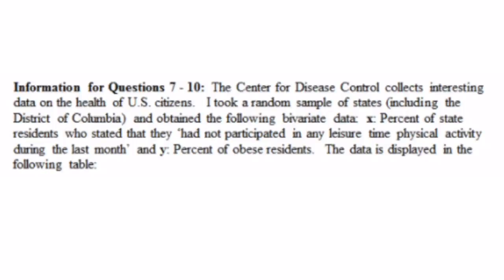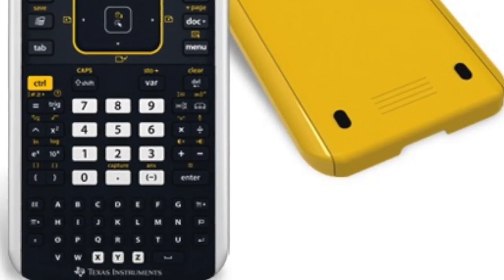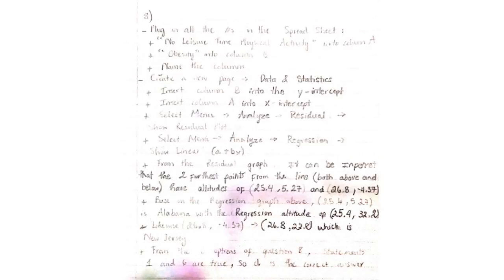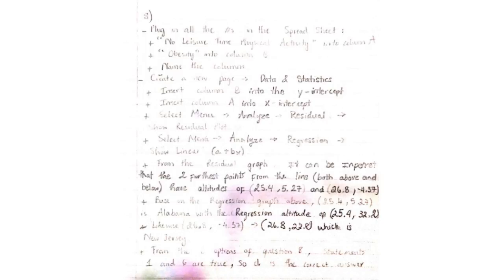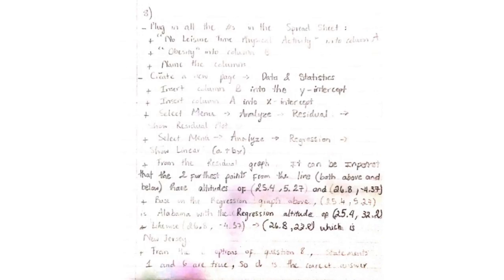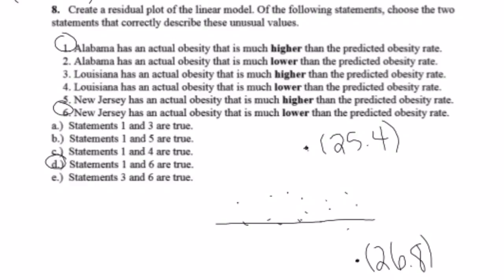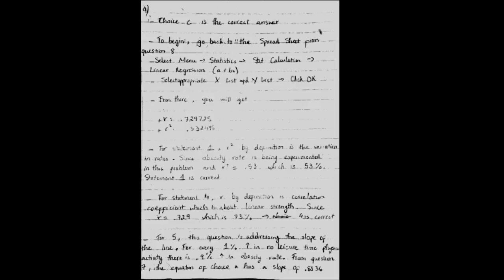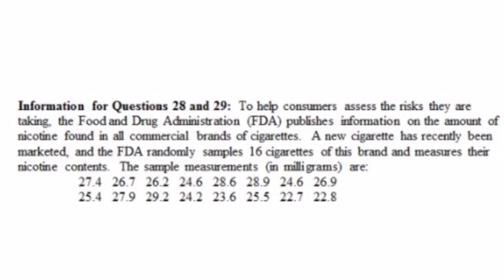Statistic Problem solving (8,9,29)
This video is about arianna math project